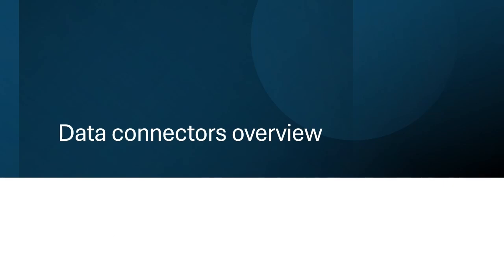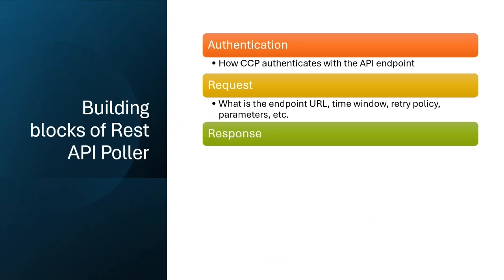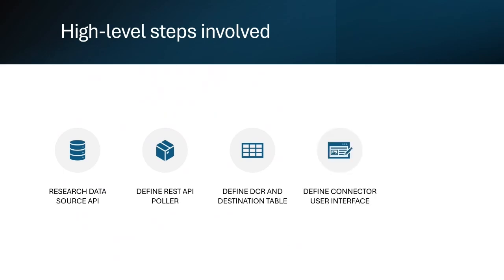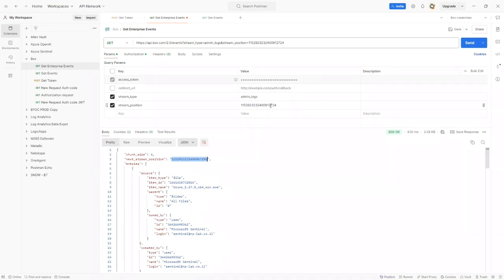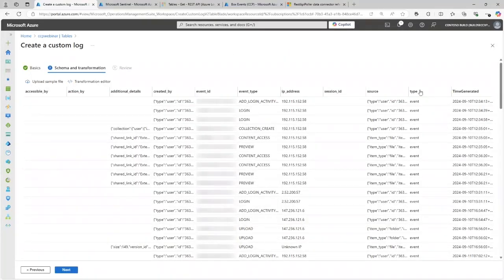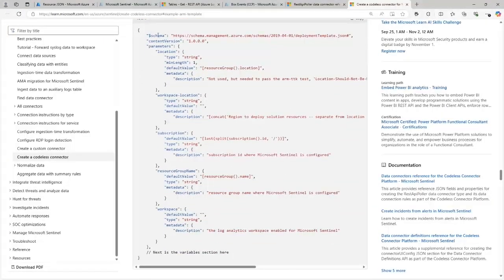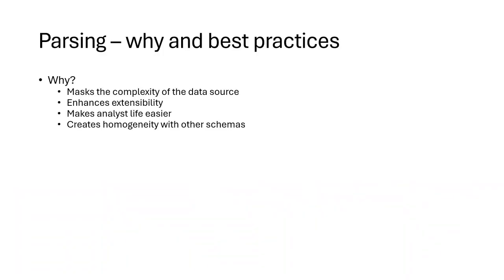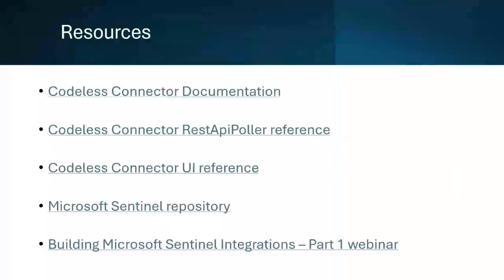Building Microsoft Sentinel Integrations - Part 2: Creating Data Connectors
Tuesday, October 1, 2024, 12:00 PM ET / 9:00 AM PT (webinar recording date)

Microsoft Sentinel | Building Microsoft Sentinel integrations - Part 2: Creating data connectors

Presenter: Matthew Lowe and Javier Soriano

Description:
In this webinar, we will review the different kinds of connectors you can use to bring data into Microsoft Sentinel. We will deep dive into the codeless connector platform, a powerful tool that simplifies the process of ingesting any data type into Sentinel without writing code.

Timestamps:
00:00 – Introduction
02:54 – Connecters Overview
04:35 – Codeless Connector Platform
21:50 – How to build your own CCP Connecter
52:21 -- End-to-end development demo
56:45 – Parsing
1:00:02 -- Box Parser Demo
1:00:49 – CCP Security Reccomendations
1:07:19 – Q&A/Outro